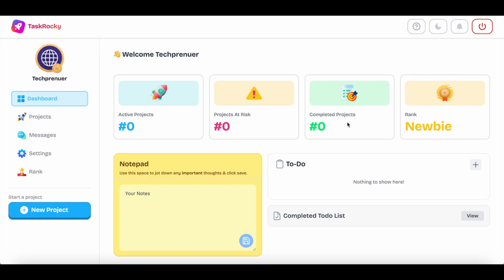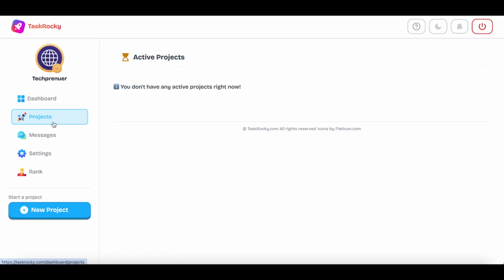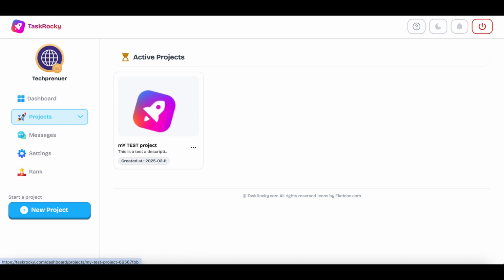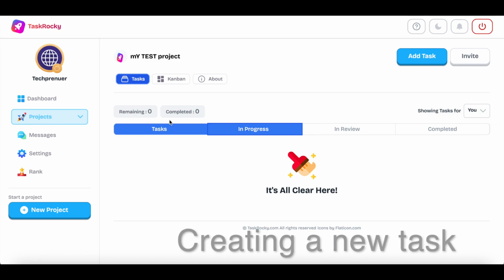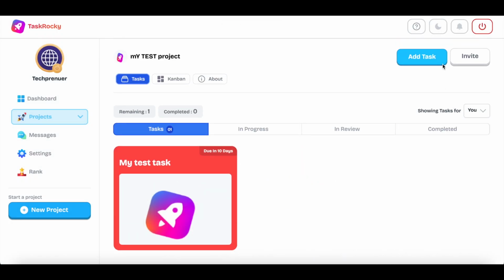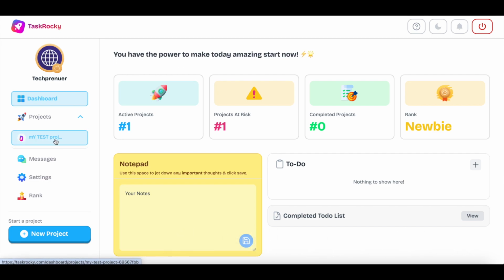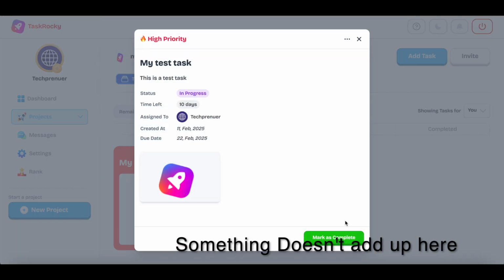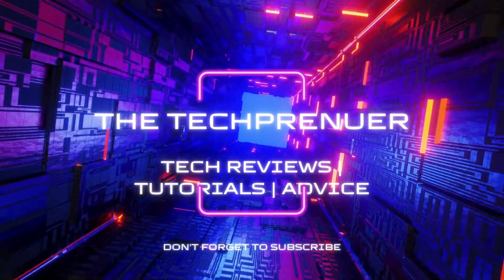Task Rocky Review: The Ultimate AI Tool for Project Management in 2025 | Features, Pros, Cons & More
Is Task Rocky Review AI the future of project management? We are introducing you a new AI tool that will increase your productivity and help you in managing tasks. Here what they say: say goodbye to chaos and hello to clarity! TaskRocky is here to turn your task management into an exciting and rewarding experience. Whether you're managing life's daily to-dos or tackling big team projects, we've got your back with tools designed to keep you on top of your game. Task management done easy with the help of Powerful AI tool. It can help startups to grow better!

link to task rocky